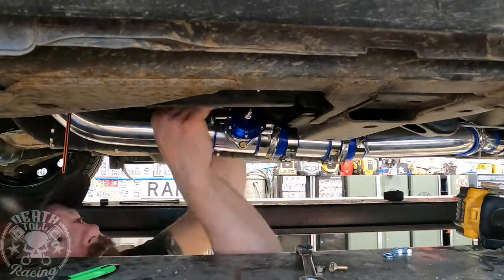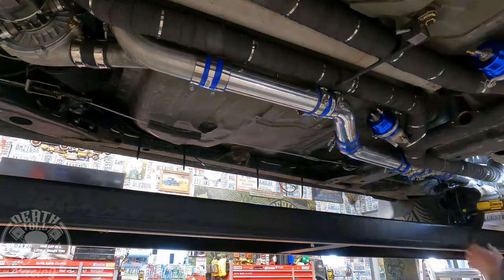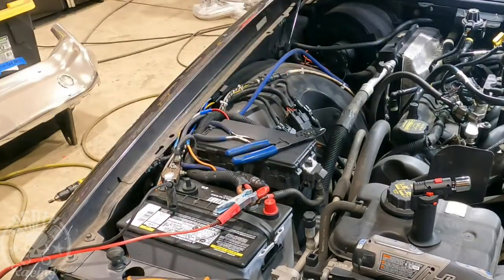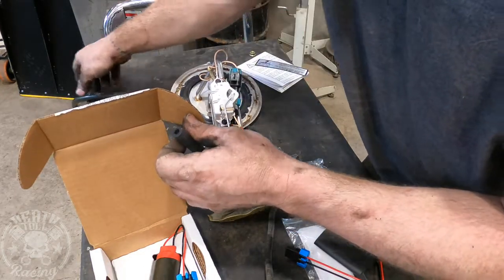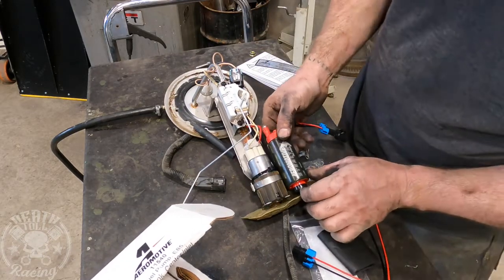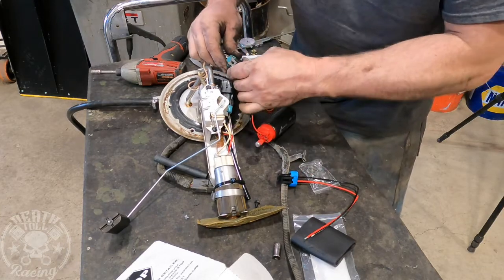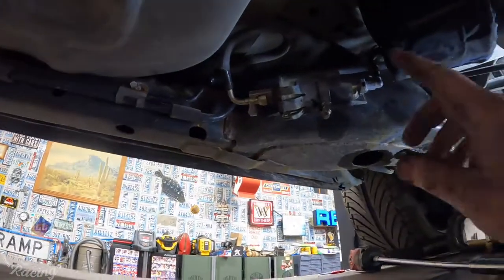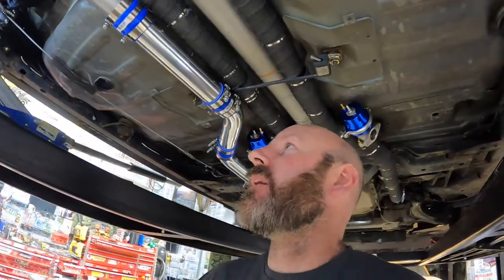Ep 7, Twin Turbo P71 Crown Victoria, 340 Fuel Pump Install, Wiring of Scavenge Pump, Intake Finished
Today I weld up the exhaust, paint it, wrap it, get it installed and start on final assembly.

Starting out with one of the smoothest running 4.6 2 valve engines I've ever seen, we start the tear down and mounting of the the twin rear mount turbo's on our sleeper crown vic.   My goal is to hit 400hp at the rear wheels (stock at the rear is around 200-215) on pump gas w/ less than 8psi boost.  The complete parts list will be updated on each episode.

Exhaust hangers
Mandrel Bend 2.25"
2" Turbo Ducting (between the turbos)
90* 3" elbow (will be replaced w/ 45* boot)
NGK TR7IX Spark plugs
Coils (ACDelco)
Coils (MSD that one went bad in 5k)
Rubber coated zip ties 12"
Rubber coated zip ties 8"
TurboWerx Base Model Spartan High-Temperature Electric Oil Scavenge Pump
Fiberglass exhaust wrap, qty 2 rolls
POR 15 exhaust paint
45* 3" Turbo boot
mass airflow intake tube
Aeromotive 340 fuel pump (almost a direct fit)
mini fuse tap

Oil System Fittings (I used JP fittings, however these are equivalent and more available)

RETURN LINES
*This kit comes w/ all the fittings and 20' hose needed EXCEPT additional needed fittings listed
*8an 180* (turbo's) qty 2
*8an to 1/4" NPT (oil pan)
*8an to 3/8" NPT (scavenge pump) qty 2

SUPPLY LINES
*1/4 Brake hardline roll
*1/4 to 1/8 npt compression fitting (turbo side) qty 2
*1/4 to 1/4 npt compression fitting (engine side)

EP 1 -Dewalt Rod Cutter (all thread technically)
EP 1-5 -Exhaust cutter
EP 2? -Body saw for curving insert cuts
EP 5 -Tap for oil pan

REFERENCE VIDEOS---